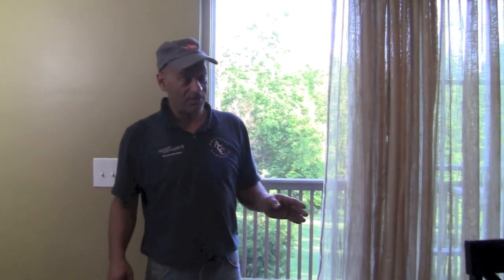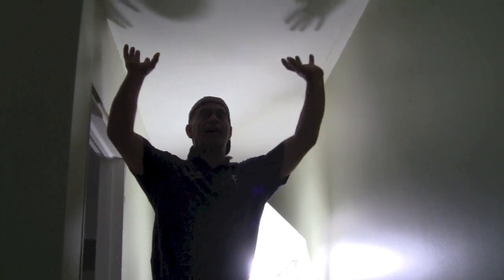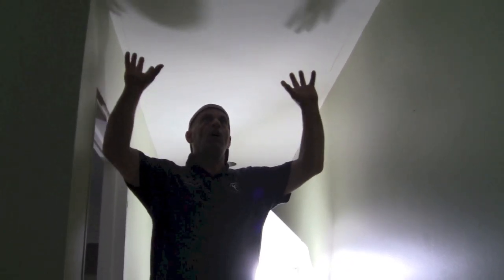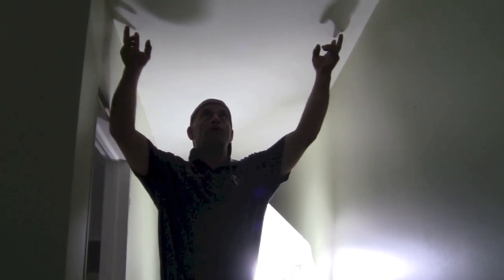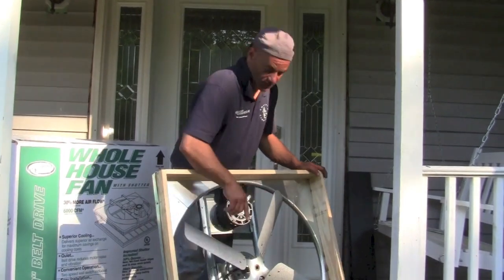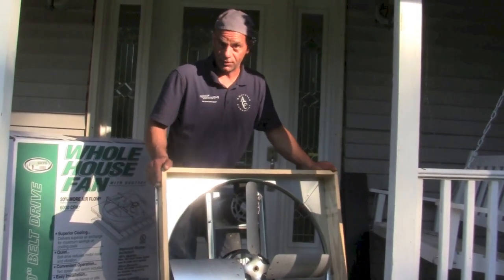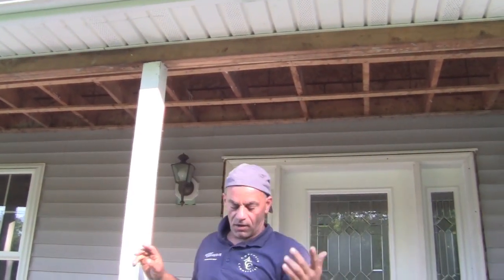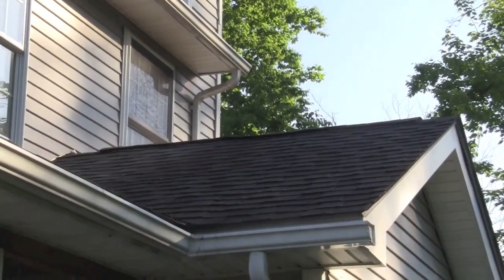How to Install a Whole House Fan and How They Work.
Watch this video on how to install a whole house fan and how they work. A way better choice than just a attic fan. See more about how to install this type of house fan